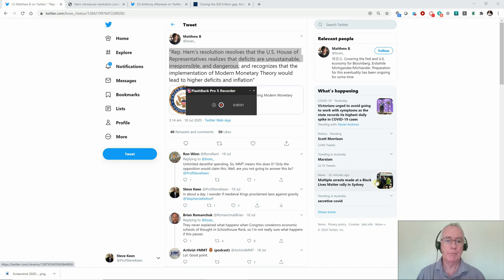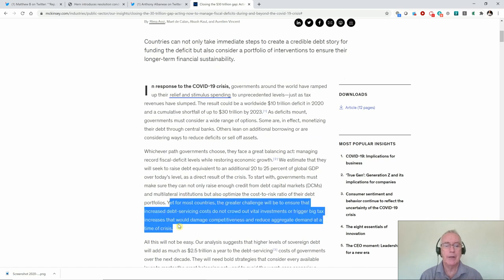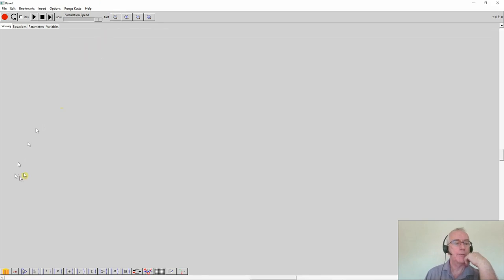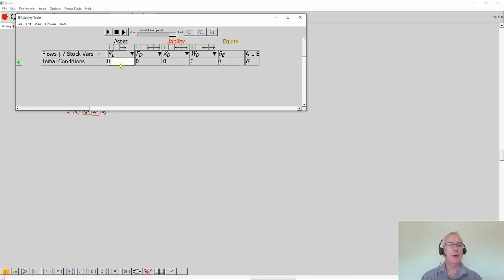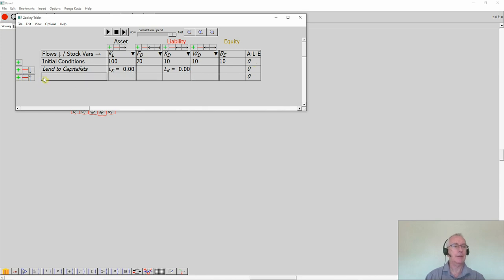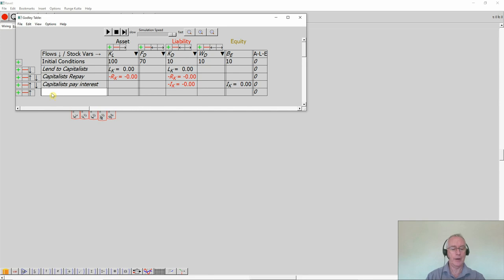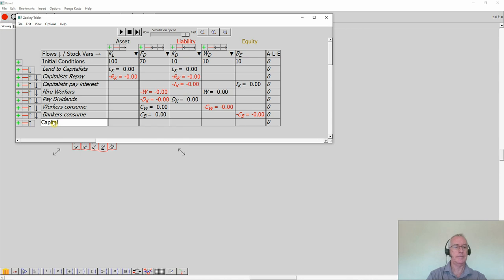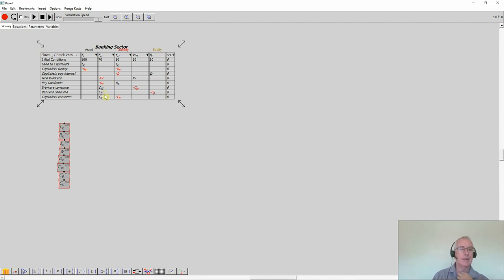Modern Monetary Theory: Part 1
First of twelve videos showing the construction of models of the monetary aspects of Modern Monetary Theory in Minsky. for as little as $1 a month